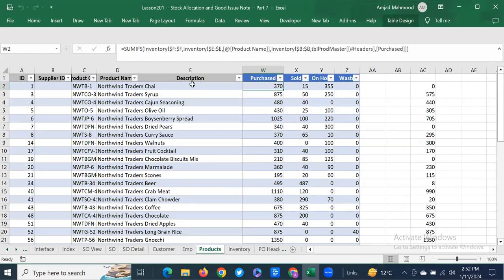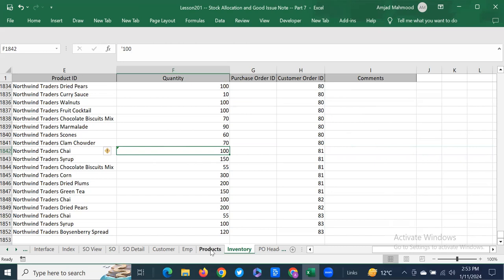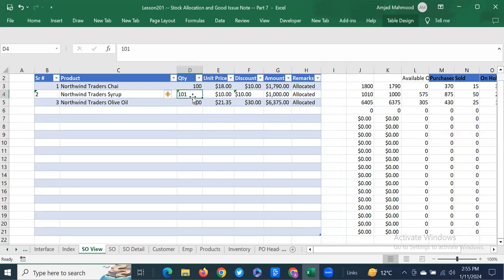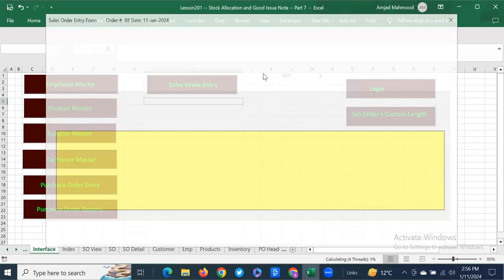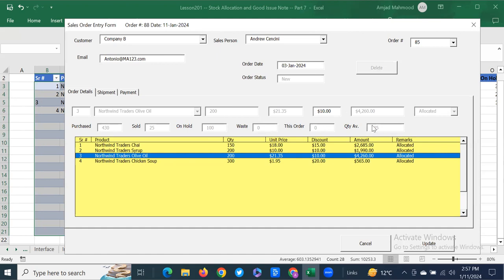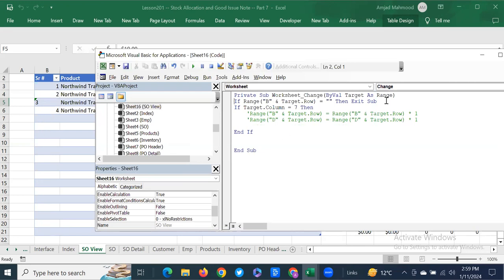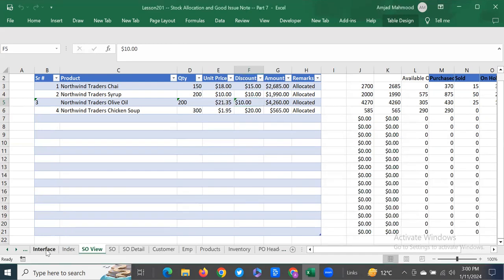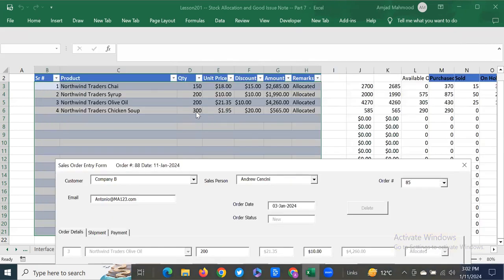Stock Allocation and Good Issue Note -- Part 7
Topics
Stock allocations and goods Issue Note before
For selected line item Calculating Stock quantity currently available for sale
evaluation of the system for the error conditions such as Insufficient stock and making
Converting Text into numbers